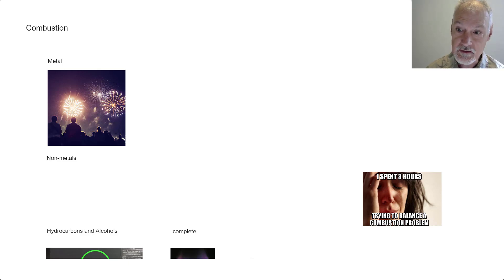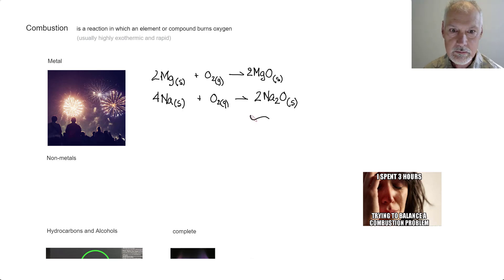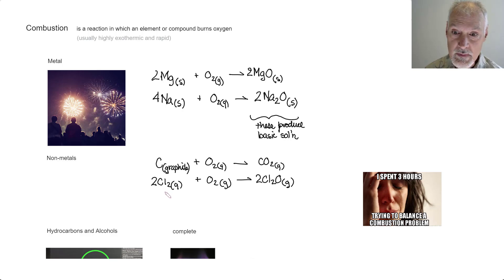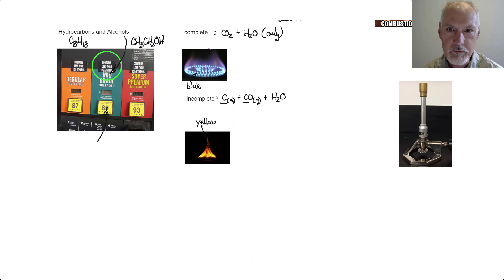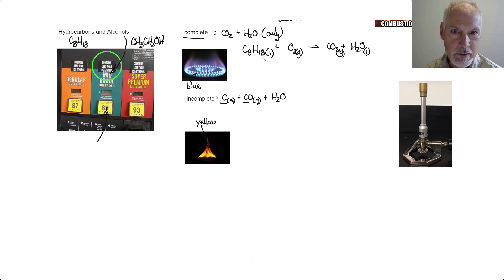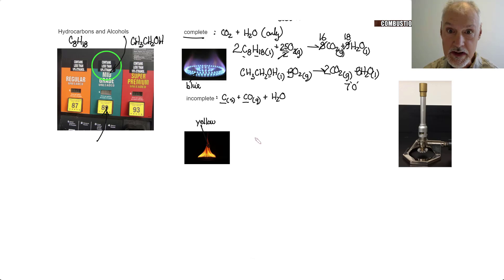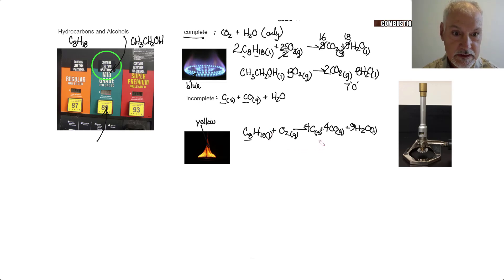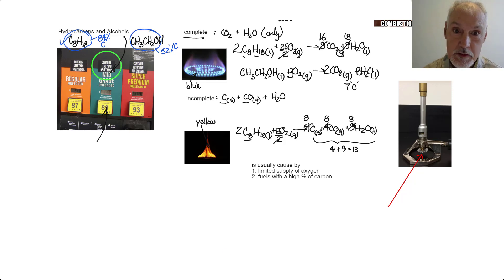Reactivity 1.3.1 Combustion [IB Chemistry SL/HL]